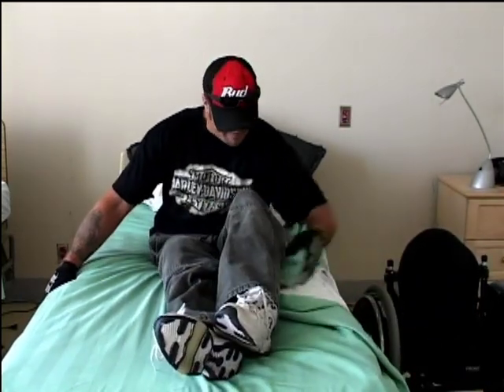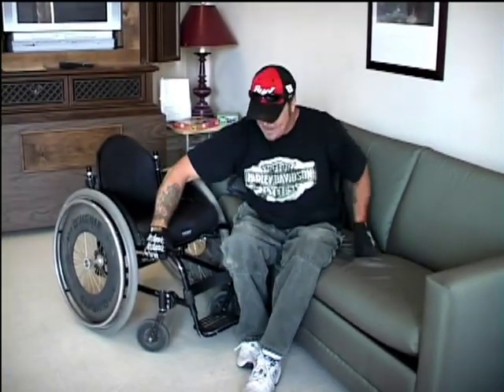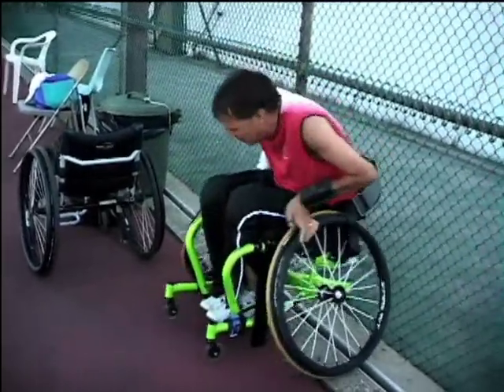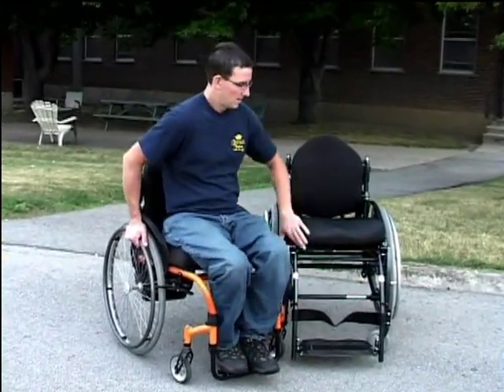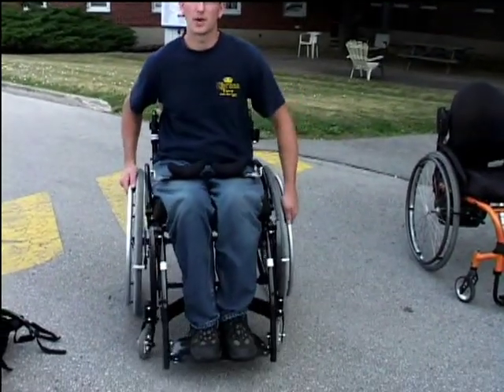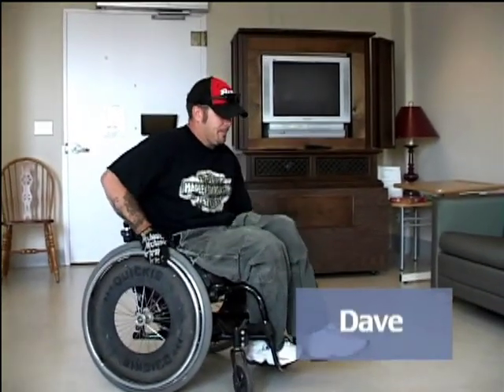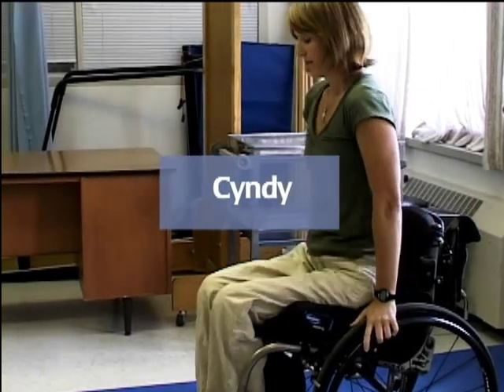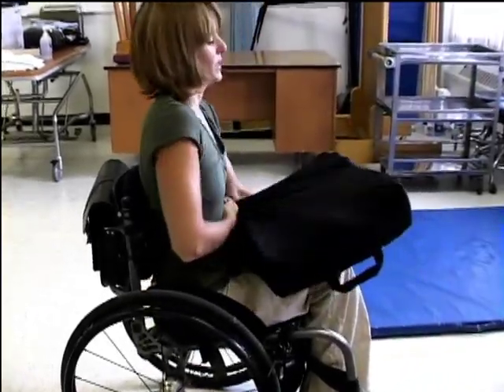3Advanced Transfers CCTV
Spinal Cord Injury Rehabilitation Progranm, SCI Transfers & Wheelchair Skill